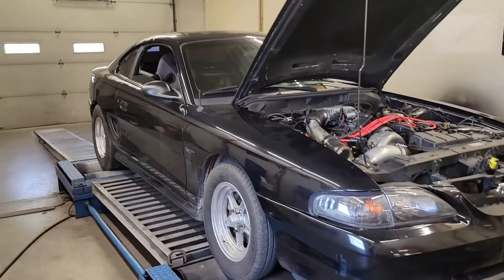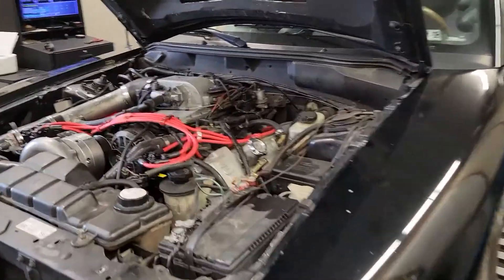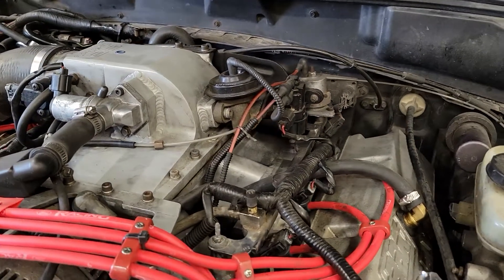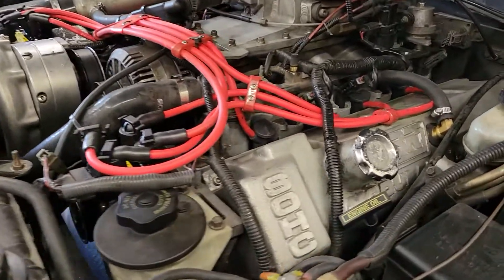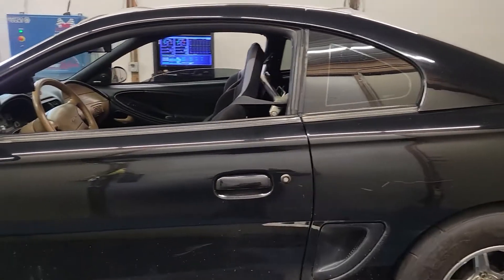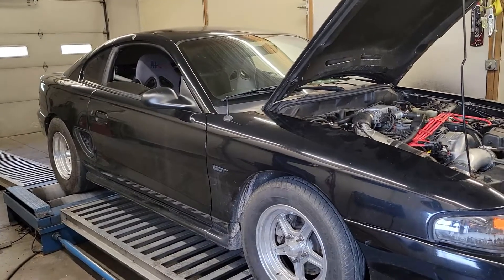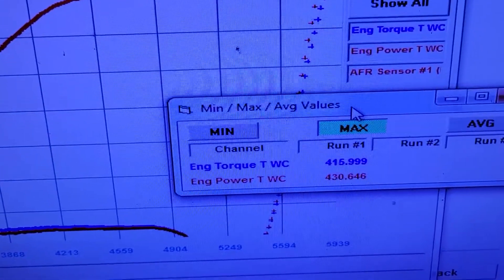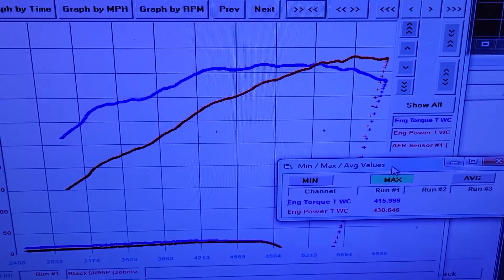Procharged 4.6L 2v | Cams, Intake & E85 | Supercharged Ford Mustang | Dyno Review